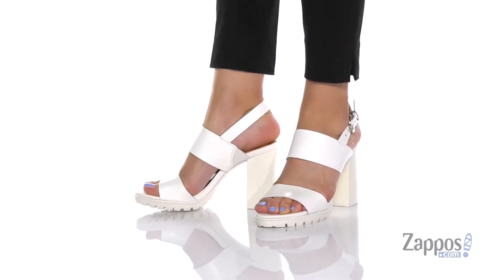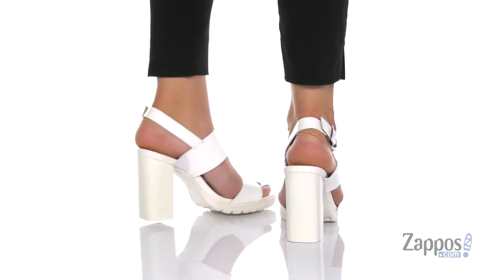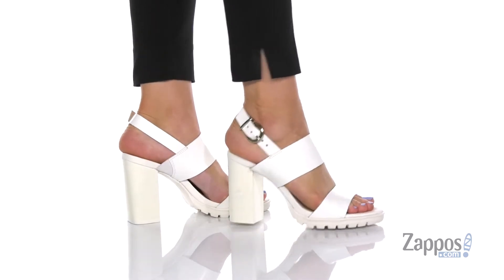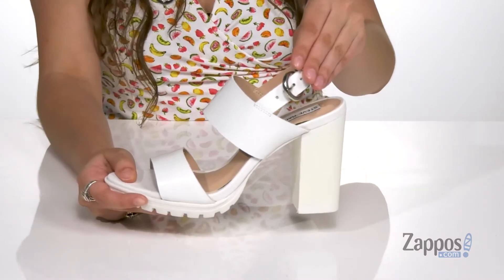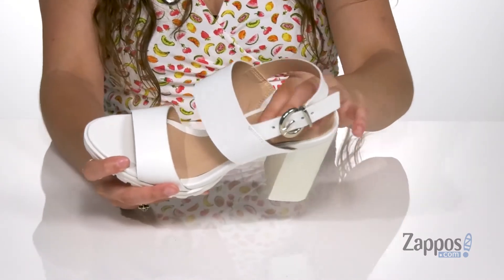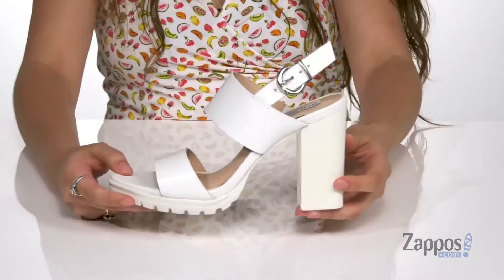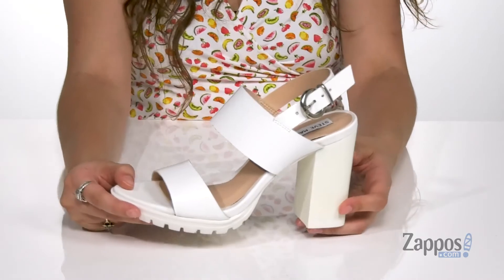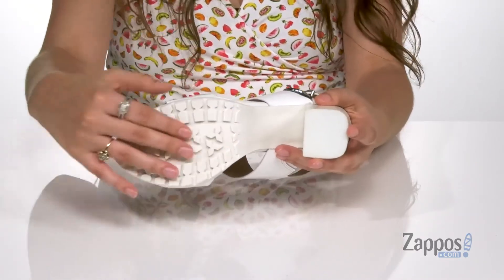Steve Madden Emil Heeled Sandal SKU: 9453530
The Steve Madden&reg; Emil Heeled Sandal flaunts a strap design in a smooth leather upper for a sleek touch.
Adjustable buckle at ankle.
Open-toe construction.
Synthetic lining and footbed.
Man-made outsole.
Wrapped heel.
Imported.